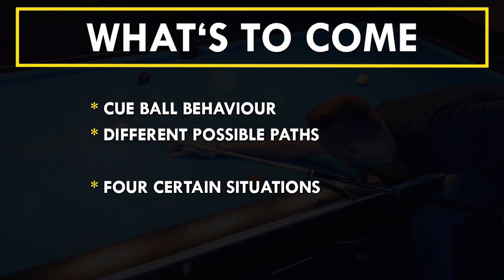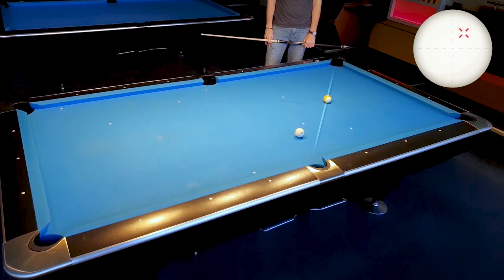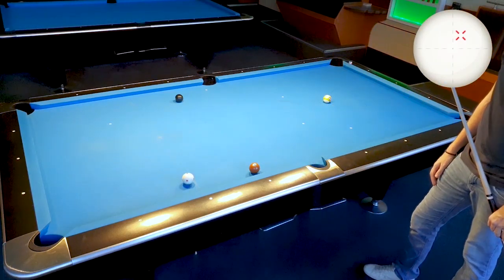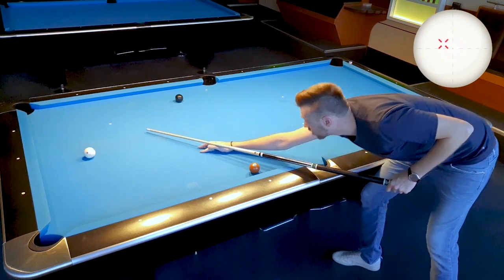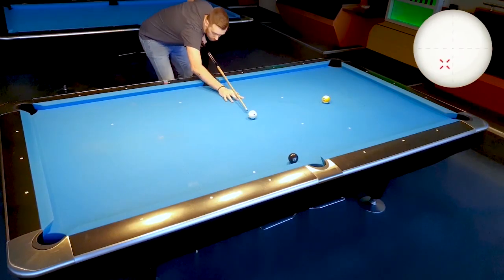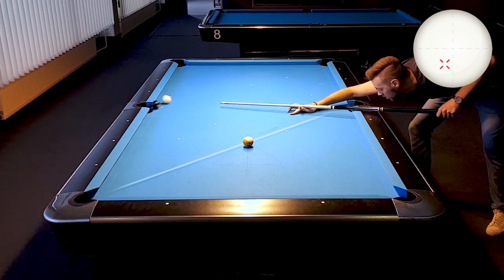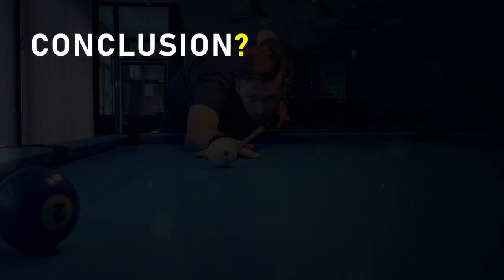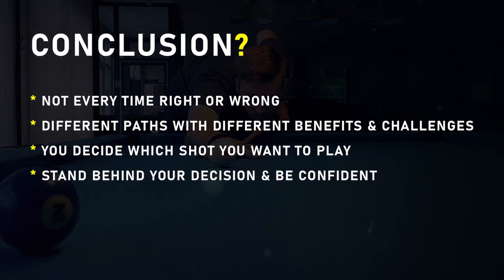Pool Lesson | Advanced Position Play & Cue Ball Physics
In this pool lesson I am introducing four interesting situations. We are going to talk about different paths and ways to play the shots, combined with cue ball physics.